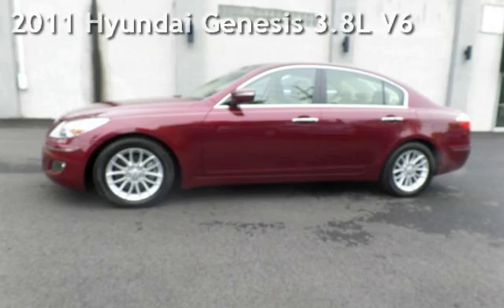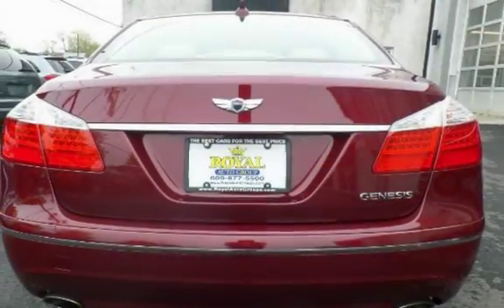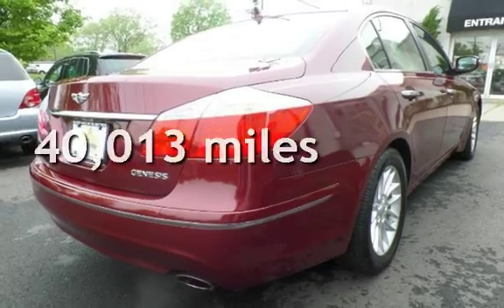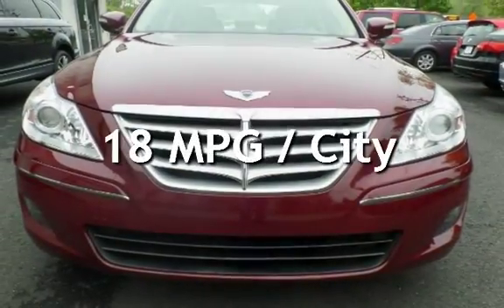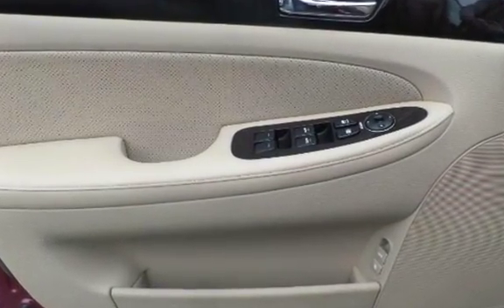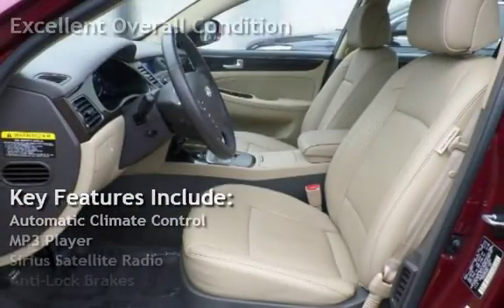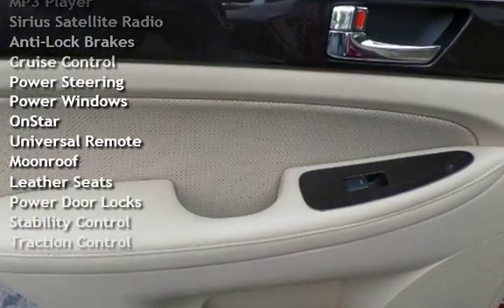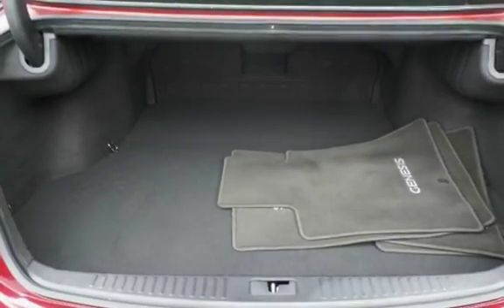2011 Hyundai Genesis 3.8L V6 for sale in Burlington, NJ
WOW. feast your eyes on this luxury sports sedan from Hyundai. With its rear-wheel drive and V6 power, the Genesis aspires to the BMW, Lexus, Mercedes-Benz, and Infiniti genre, but is priced more like American competitors such as the Chrysler 300 and Pontiac G8.

Inside, our 2011 Genesis is nicely appointed with chrome accents, wood and aluminum trim, and soft-touch materials. Easy-to-read electroluminescent gauges greet the driver, and amenities such as dual-zone climate control, keyless start, power/heated seats, leather seating, and bluetooth spoil driver and passengers alike. An iPod interface is also standard. Room and comfort in the front and rear seats is excellent.

Hyundai touts the Genesis as a sport sedan, with a rigid rear-wheel-drive structure and advanced five-link front and rear suspensions. On twisty roads, it performs well, with a nimble feel and a flat disposition through corners. Of the two available models, ours with the V6 rotates easier through turns.

This beautiful sedan is an exceptional value that delivers fine handling, a smooth ride, and willing power.